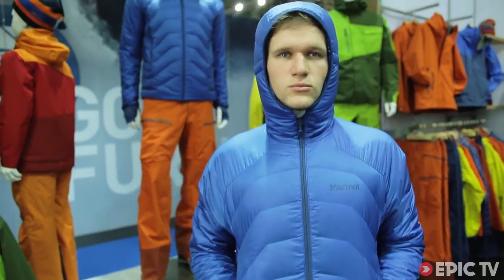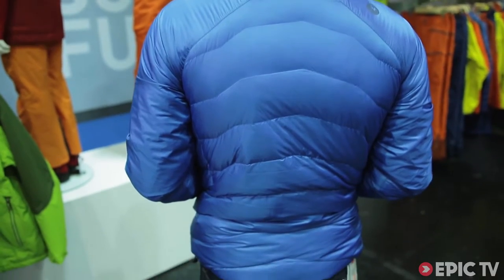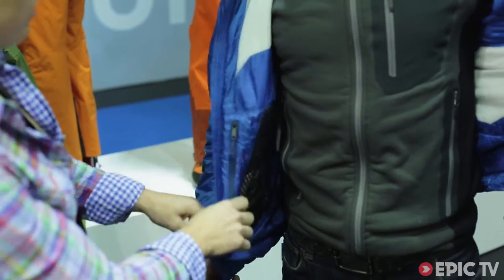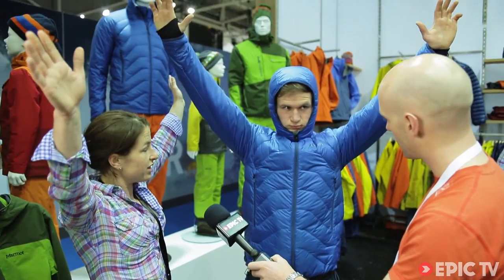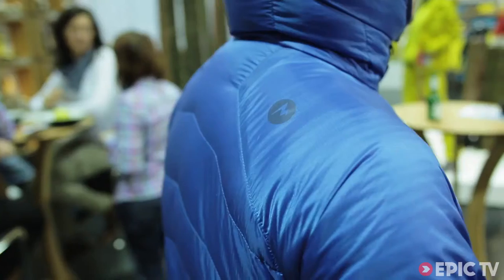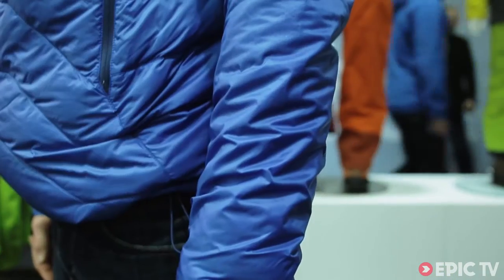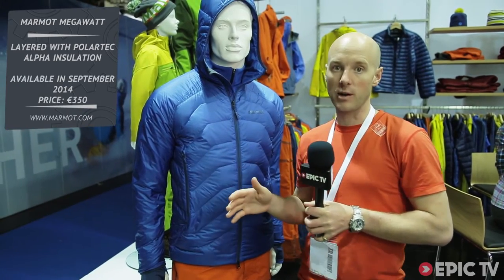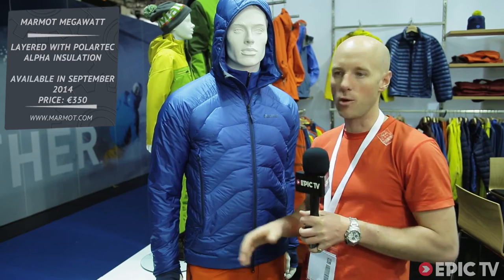Marmot Megawatt Jacket - Best New Gear ISPO 2014 | EpicTV Gear Geek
Marmot presents their new combination down and synthetic jacket, filled with feathers in the right places as well as layered with polartec alpha insulation. Looks very toasty.